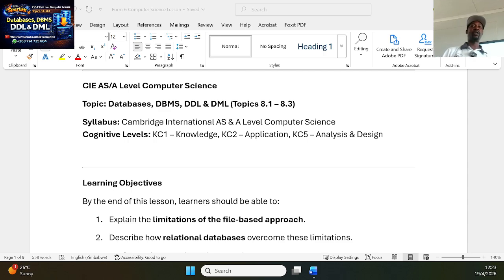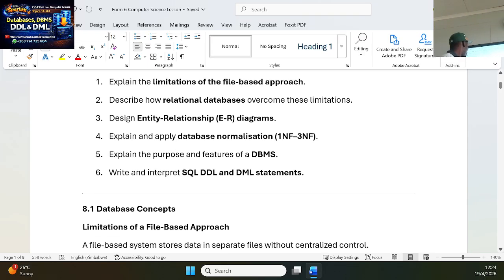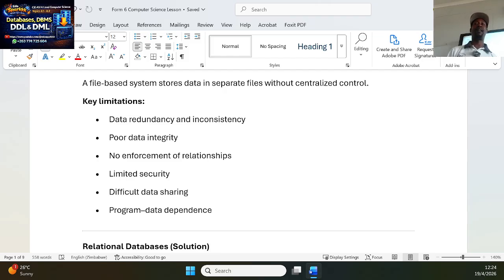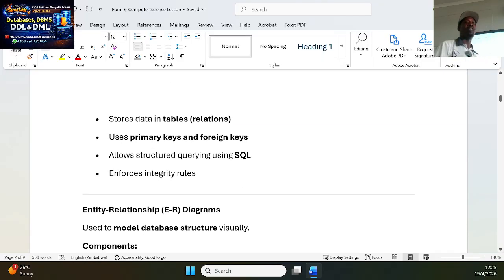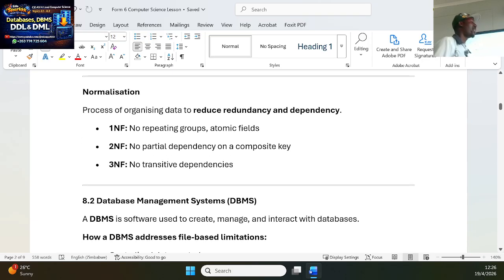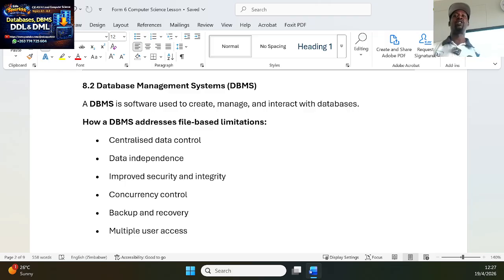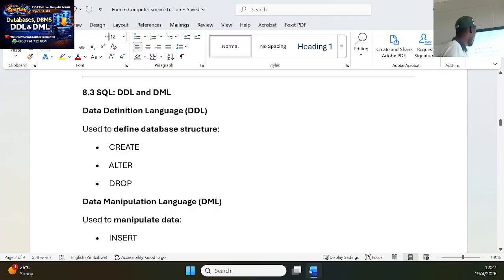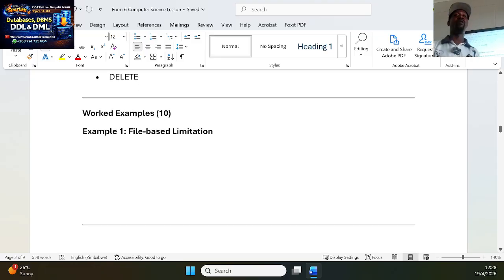Databases, DBMS DDL DML 1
CIE Form 6 Computer Science – Series 1: Databases, DBMS, DDL & DML 🎓
Learn database concepts clearly and systematically with Edu Sparkkk Maths & Computer Science, built for Cambridge exam excellence.